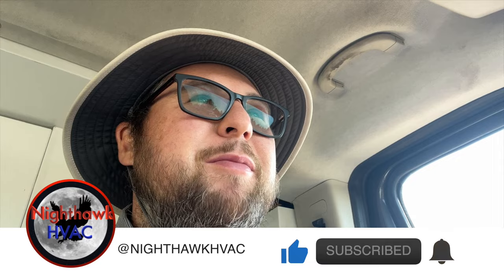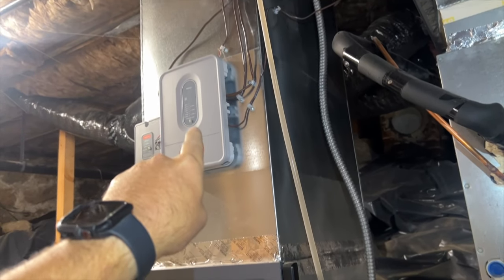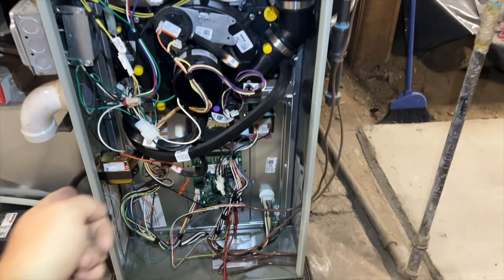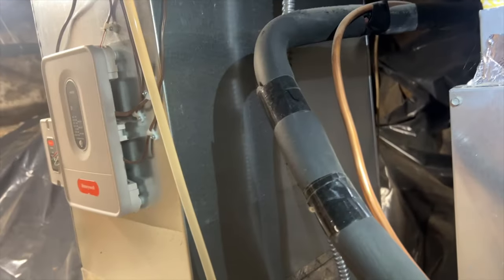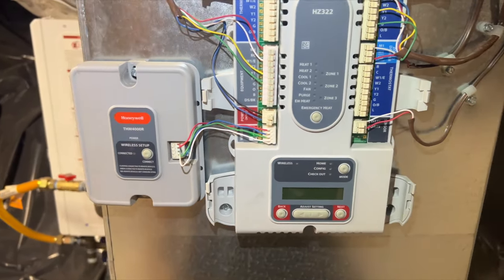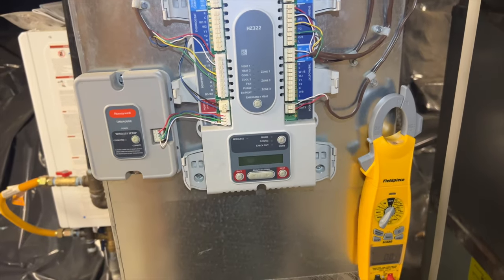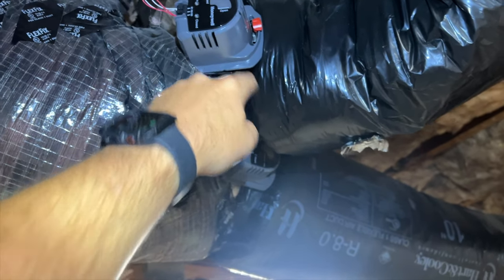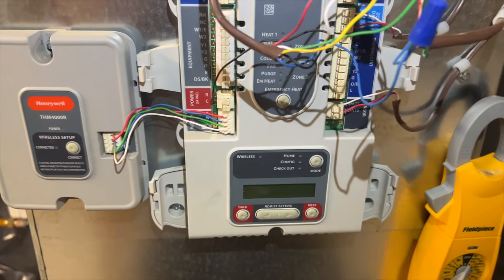Zoning System Non Responsive. How to Bypass a Faulty Zone Board EP146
Sunday morning no cool call.  2 zone system is not responding to calls from the thermostat.  Turns out to be a faulty zone control board.  This is how to bypass a zone system to get some cooling until you can return to replace the zone control board.